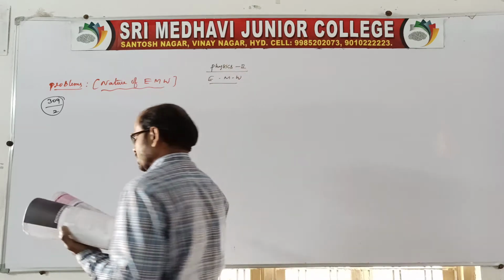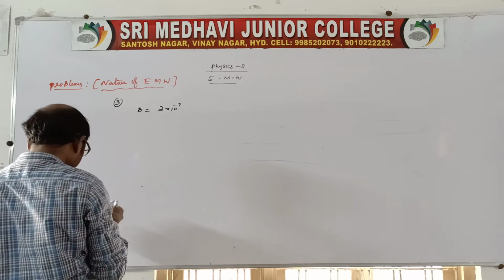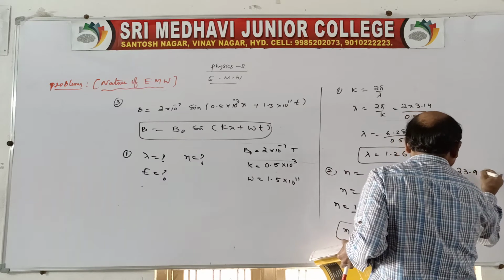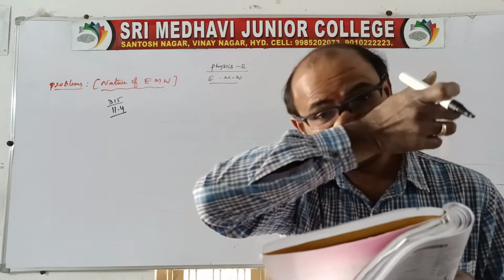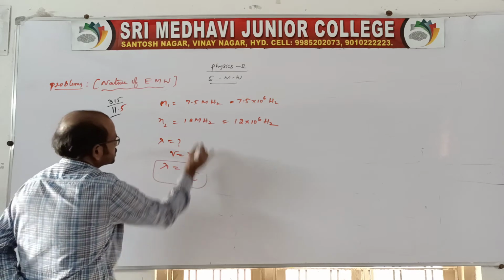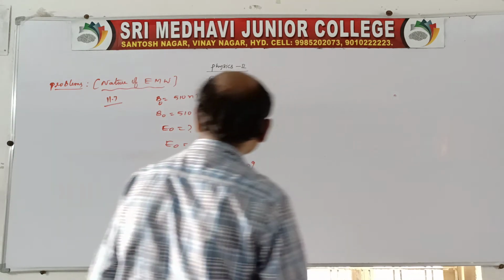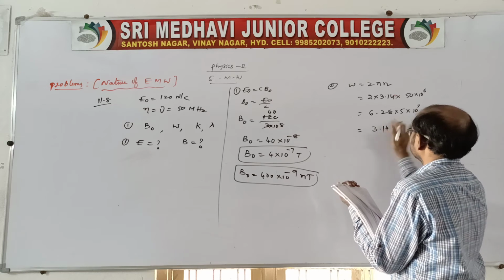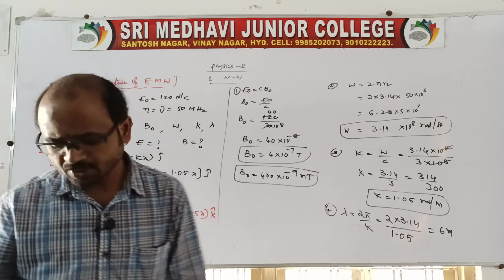PROBLEMS ON NATURE OF EMW